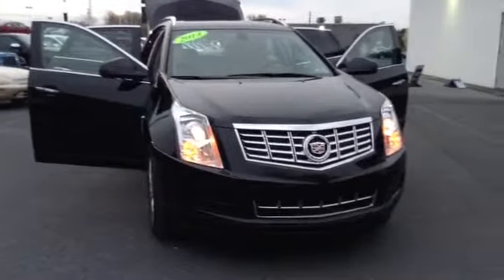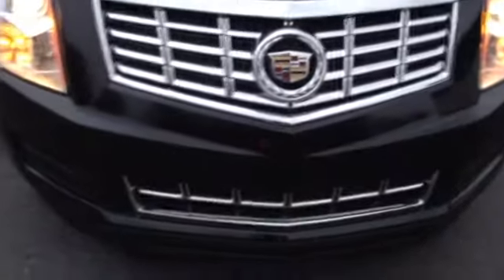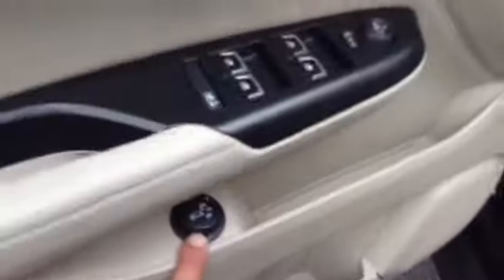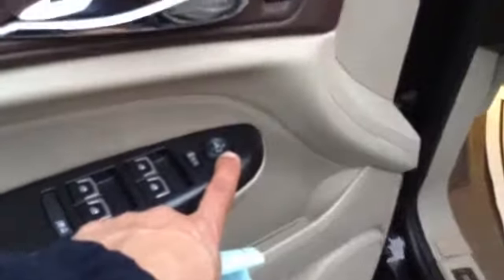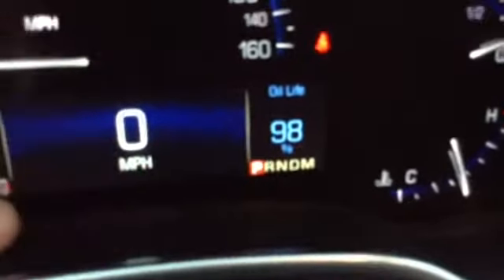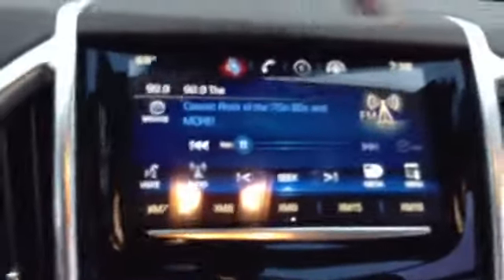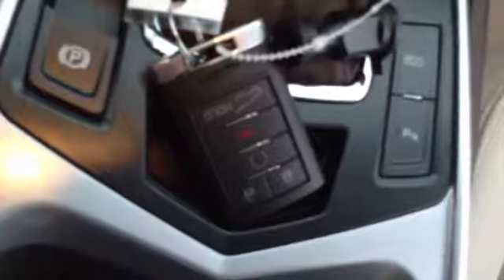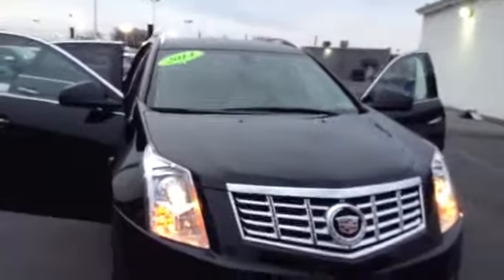2014 Cadillac SRX Luxury AWD-for sale in Allentown PA, 18103